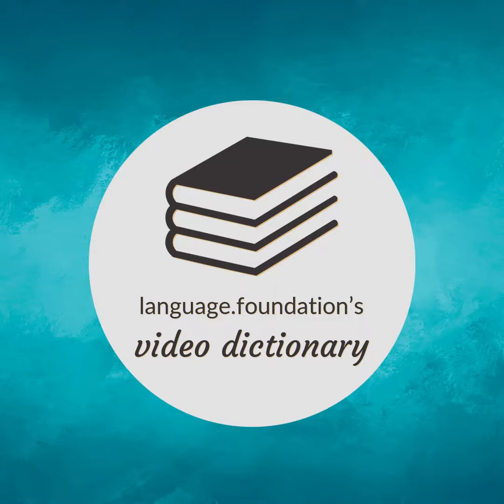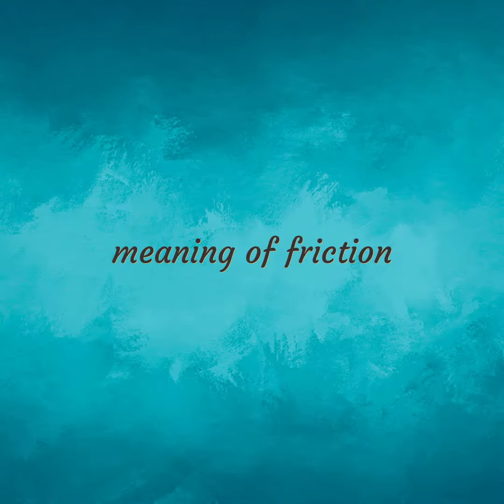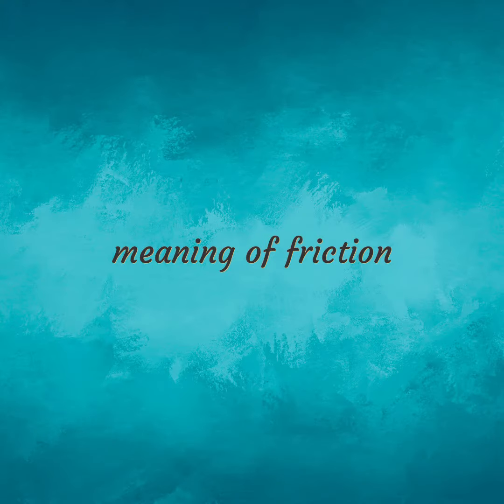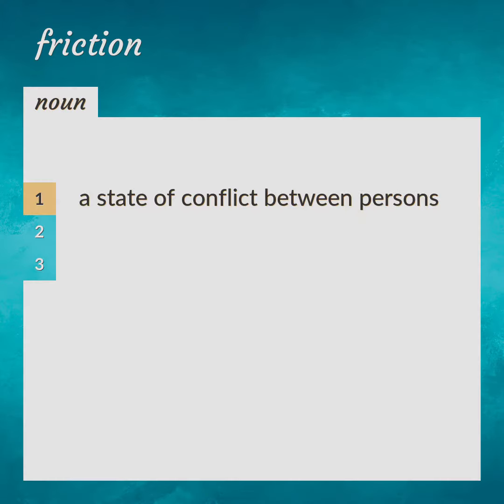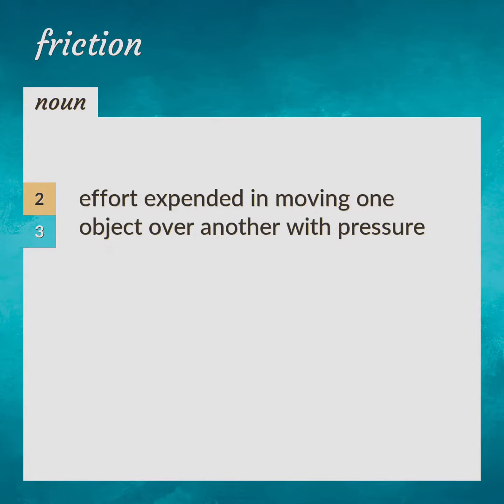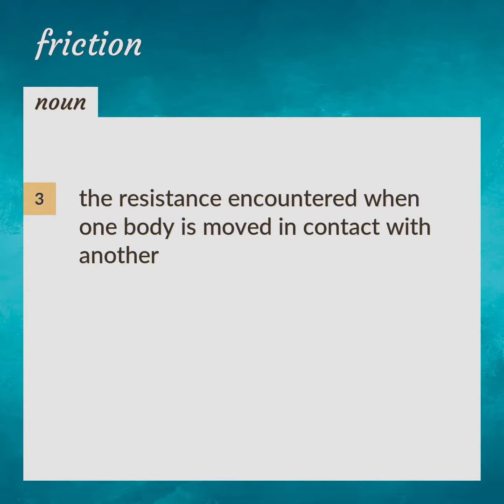Friction | meaning of Friction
What is FRICTION meaning?